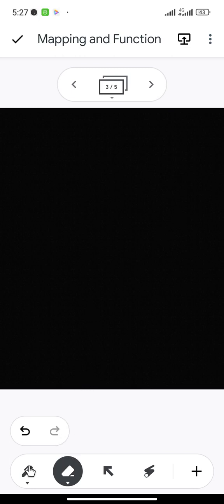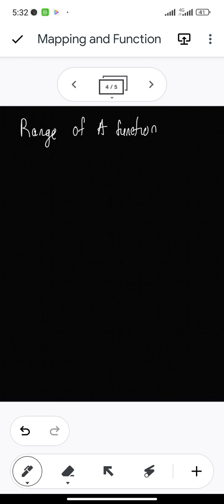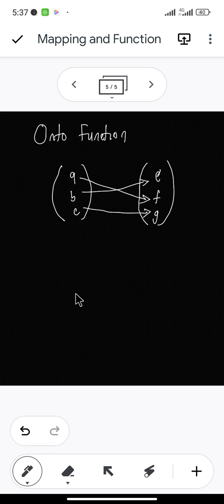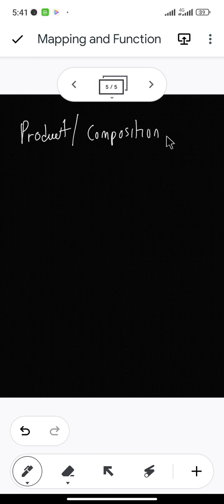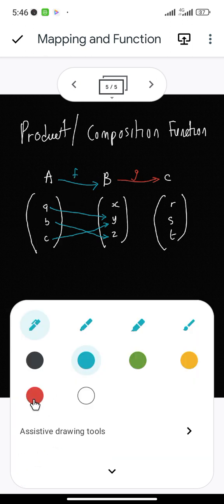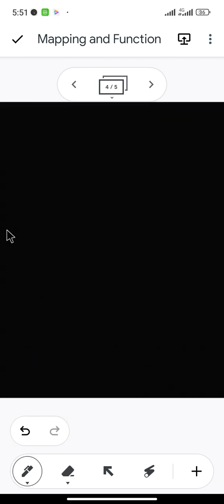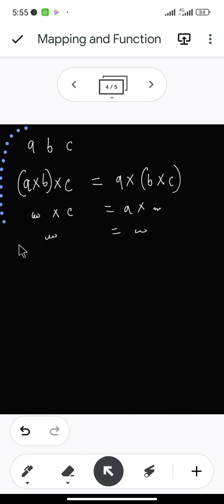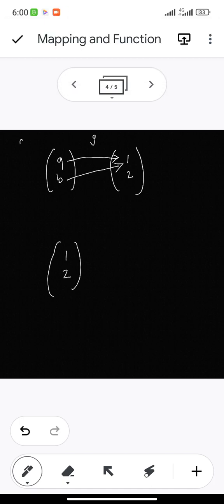Mapping and Function ; various kinds of functions